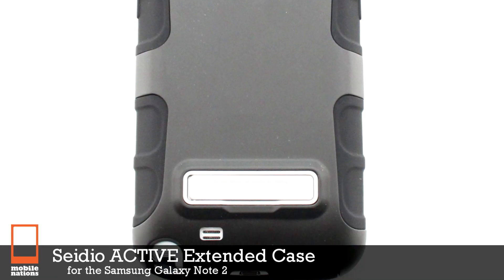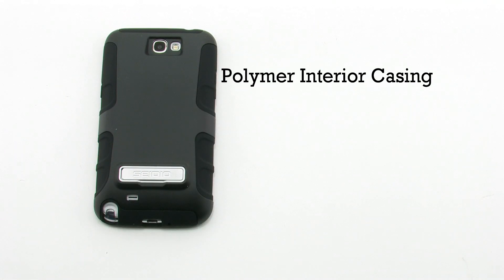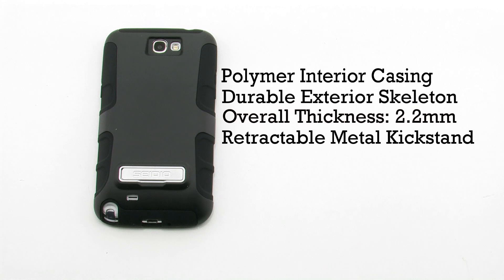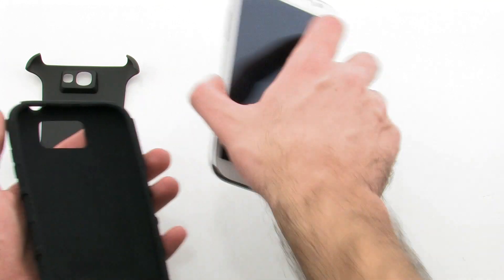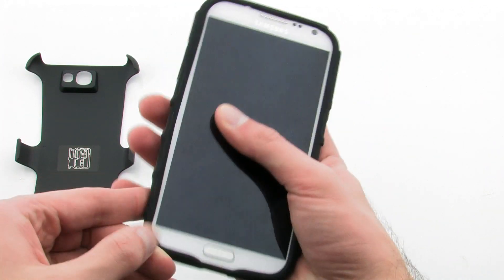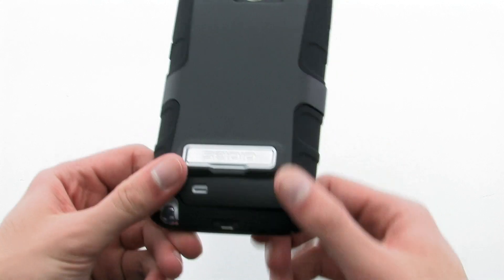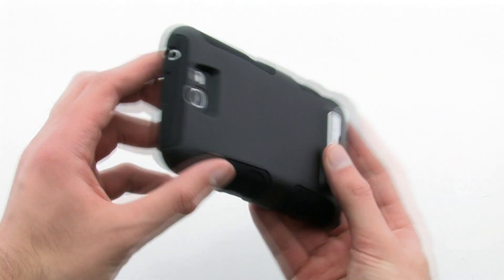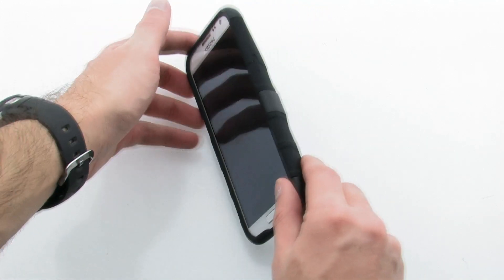Seidio ACTIVE Extended Case with Metal Kickstand for Samsung Galaxy Note 2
The Seidio ACTIVE Extended Battery Case combines a silicone sleeve and a durable custom-fit exoskeleton to protect your Samsung Galaxy Note 2 with an extended battery. The case covers the power and volume buttons while leaving ports, controls, and camera lenses accessible.

This dual-layer case has shock absorption at the core of its design, employing the combination of an interior silicone sleeve and a durable, custom-fit exoskeleton with Seidio's signature rubberized coating.

The built-in metal kickstand can be used in landscape orientation for a hands free experience when viewing multimedia, managing photo slideshows, and displaying clocks and calendars.

Part# A14237
Mnf# CSK3SSGT2KX-BK